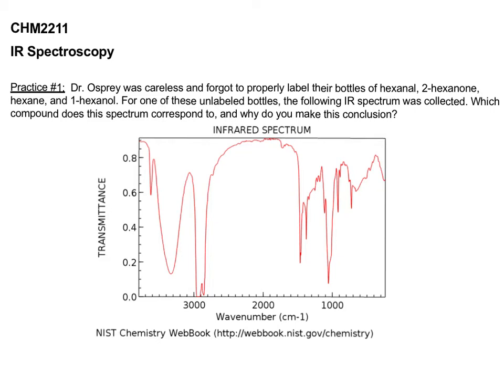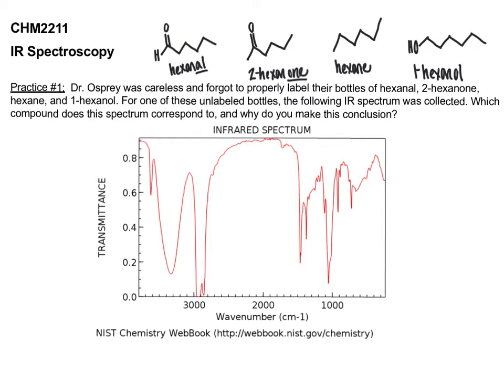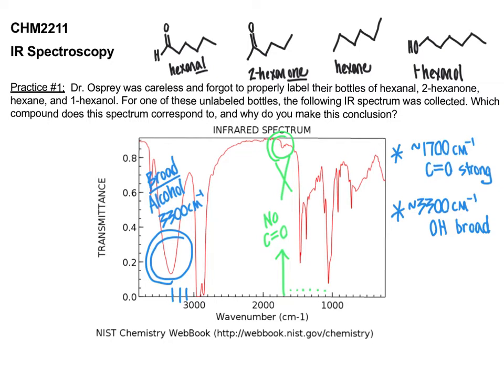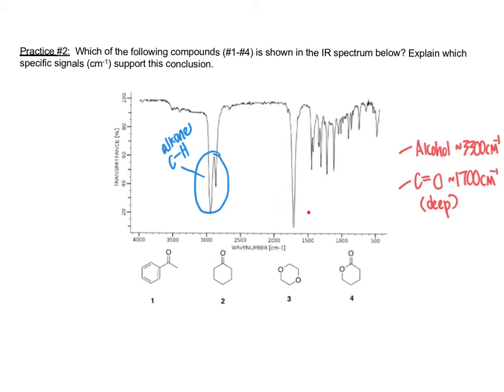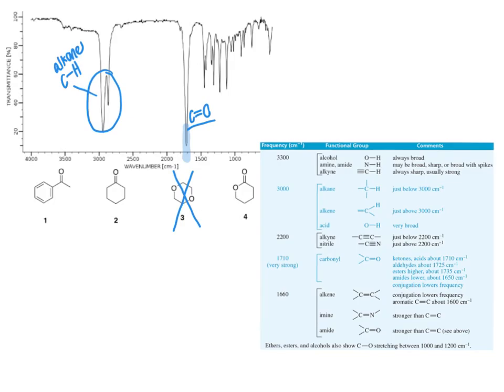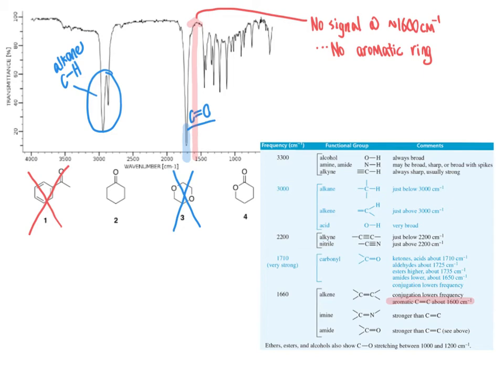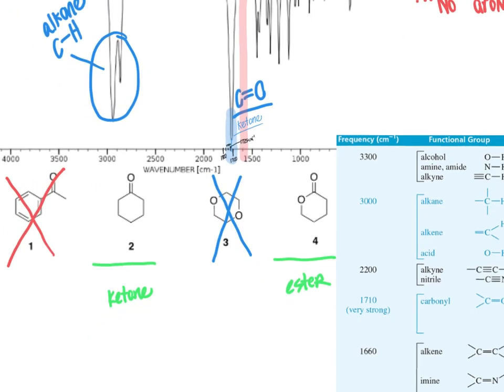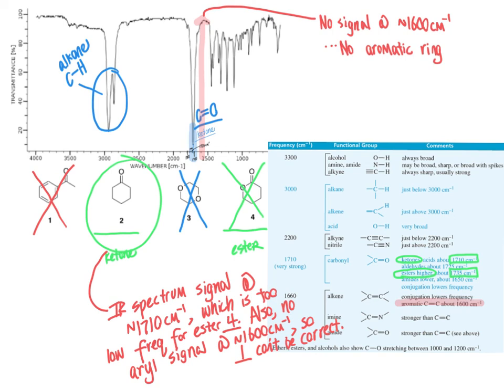102 CHM2211 IR Practice Problems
This video goes through two problems where IR is applied to determine functional groups present within an organic molecule.